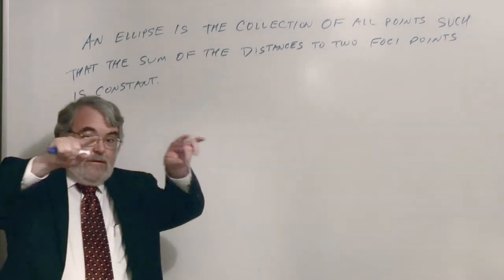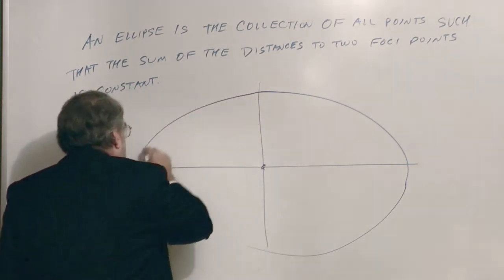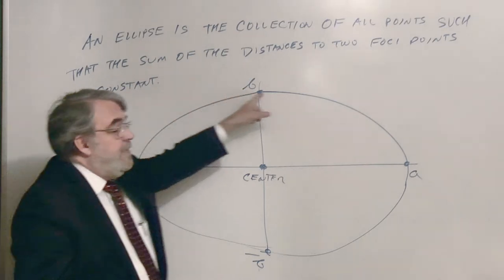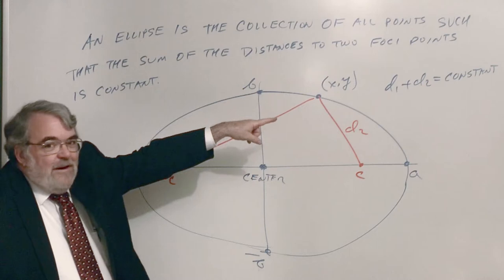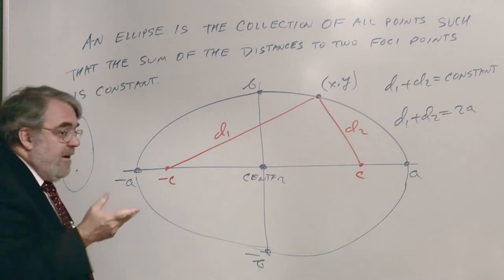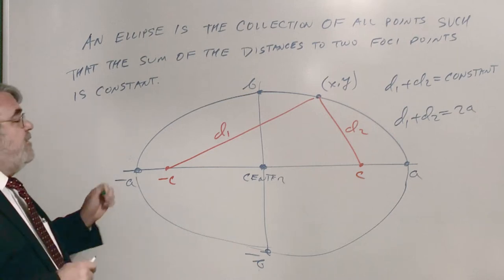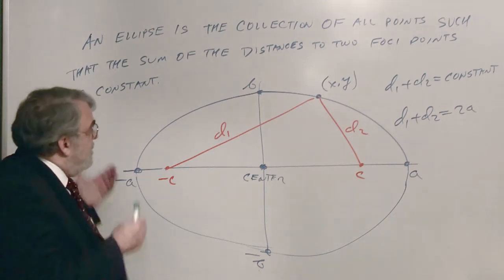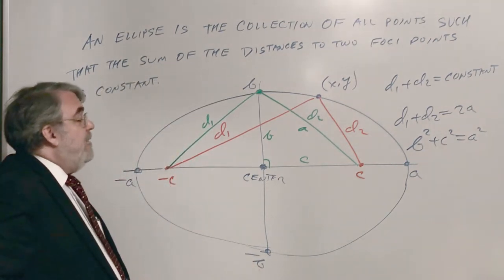The Ellipse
College Trigonometry        Chapter 12, Topic 5—The Ellipse

Ellipses are oval shapes, literally circles that are stretched into ovals.  The classic definition of this conic section is the collection of all points such that the sum of distances to two foci points is constant.  This video shows the derivation of the algebra equation of an ellipse from this definition.  It is an excellent illustration of an application of analytic geometry.